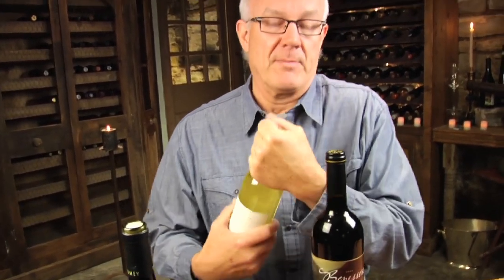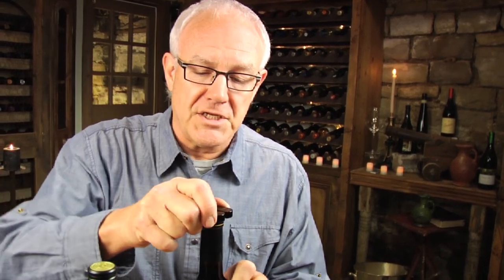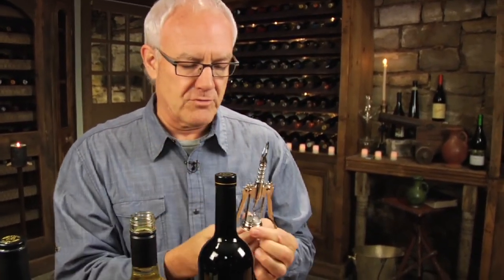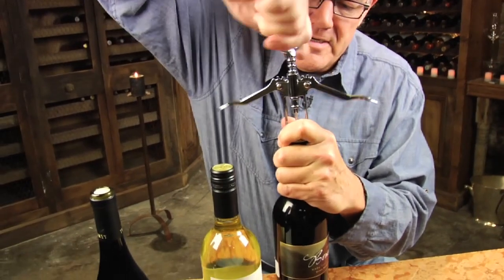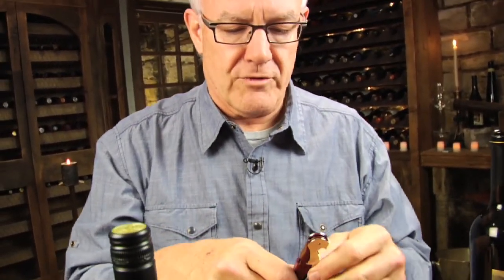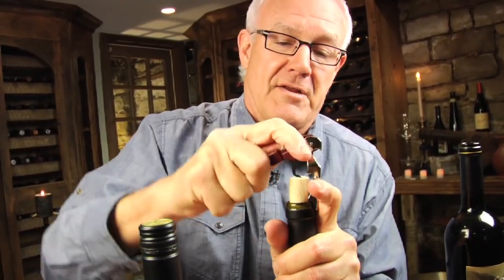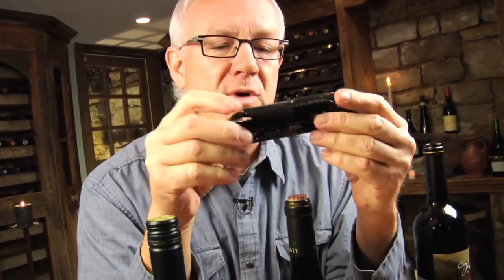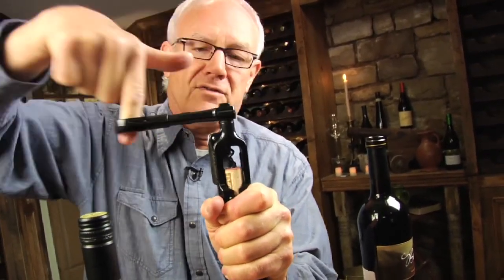All About Corkscrews and Opening Bottles of Wine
I show you three popular styles of corkscrews and give both the pros and cons of  each. (Recorded in 2011 in Chicago by Ron Coil, Chris Peppey, Jerry Kennedy, and Films for Good.)